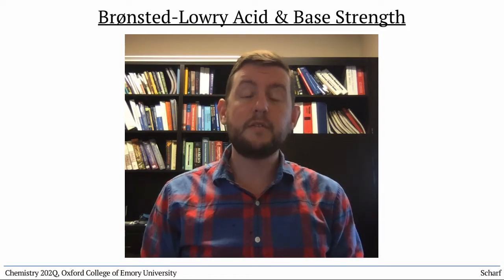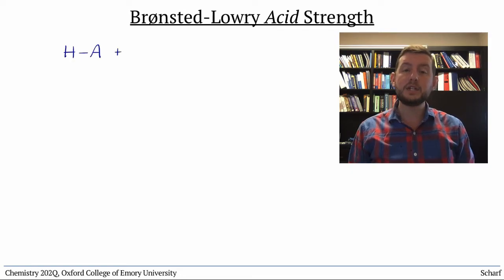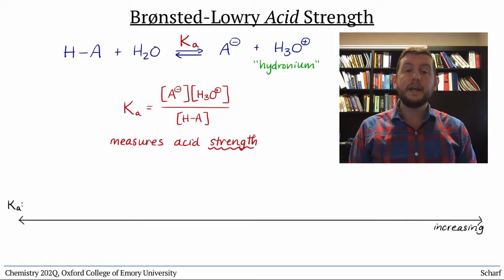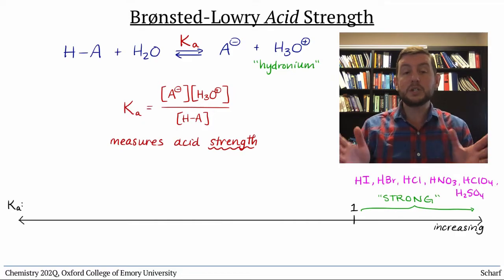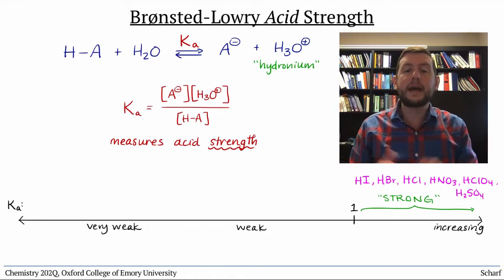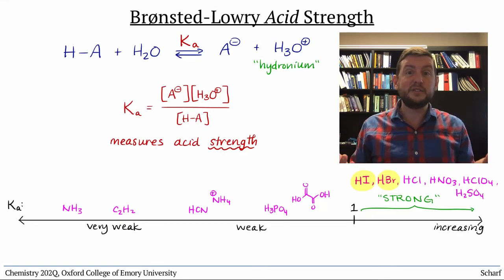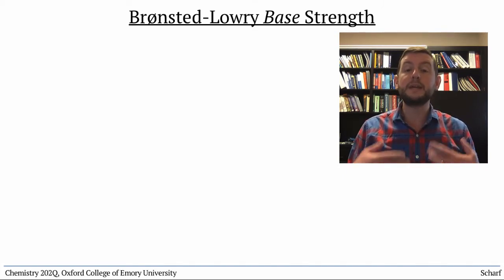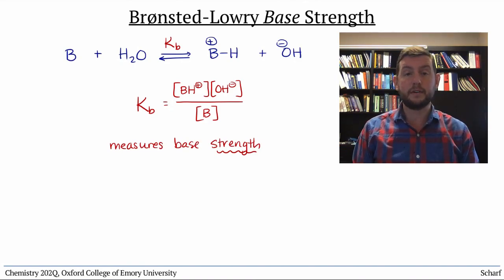Acids and Bases 2: Aqueous Acids and Bases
This video describes the strength of aqueous Brønsted-Lowry acids and bases, and introduces Ka, Kb, and pKa as measures of acid or base strength.

Expert Note: I prefer to do all discussions of acids and bases using Ka values, in which base strength is measured by the Ka of its conjugate acid.